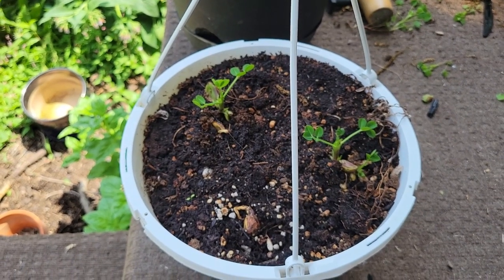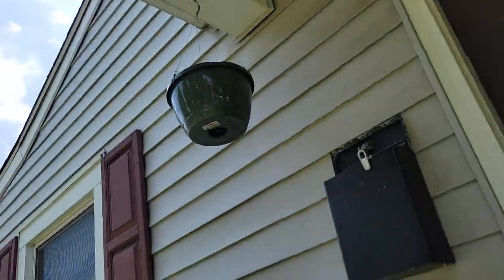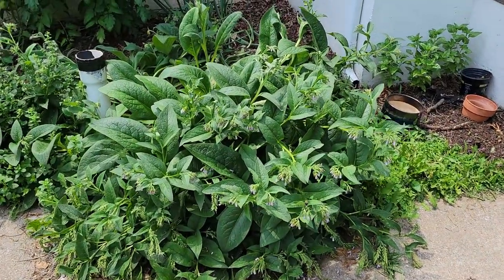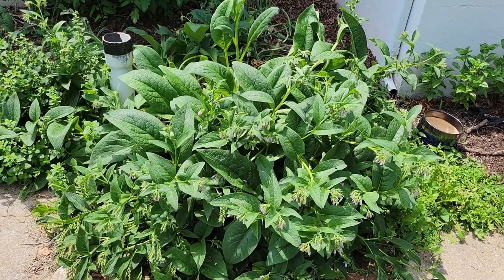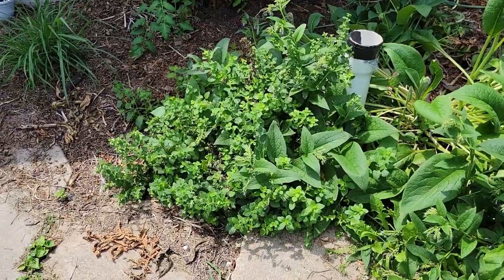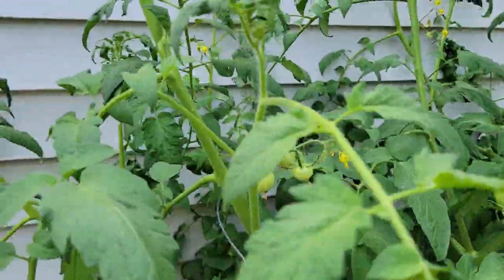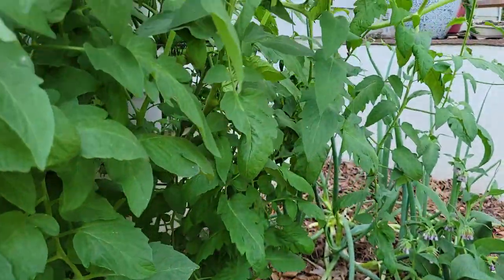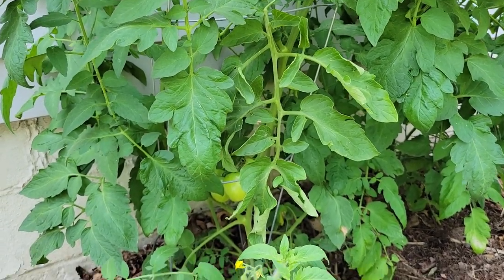Peanut farming in Illinois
I was watching a video about a guy growing peanuts and I got an idea.

I'm trying my hand at it. I'm also still battling squirrels.

Video shot on Samsung Galaxy S21 5G.

Video edited with kdenlive 21.12.3.
Thumbnail edited with GIMP 2.10.30